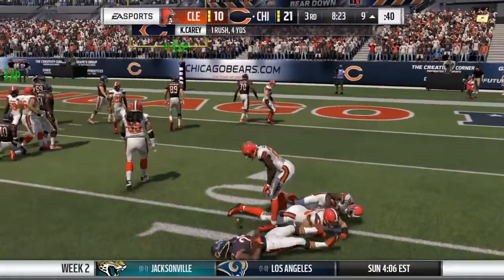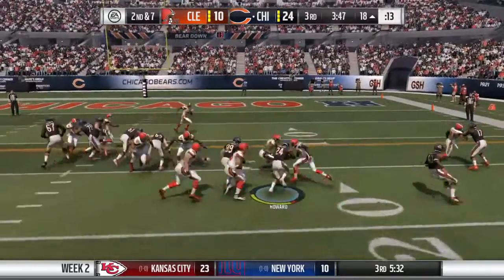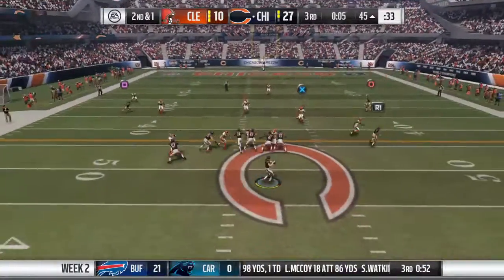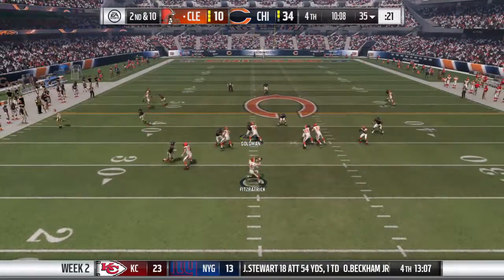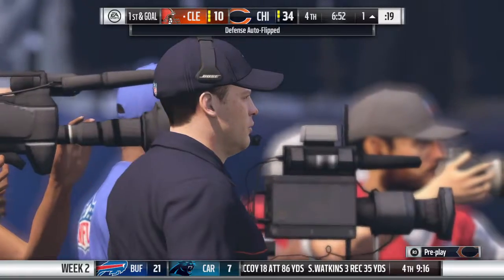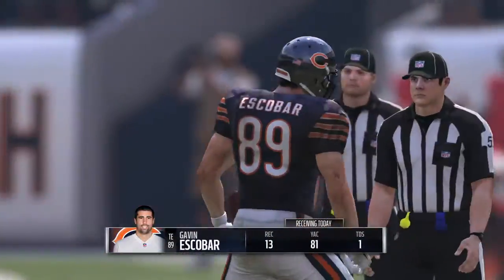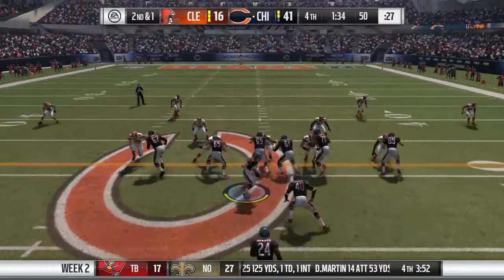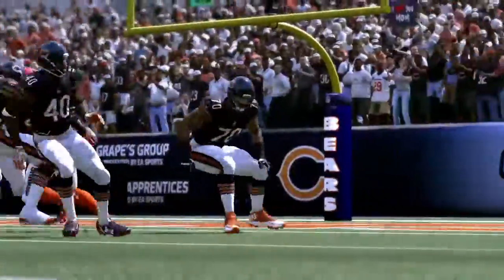Madden NFL 17 Bears CF Wk 2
messed up the timing so its only the second half.